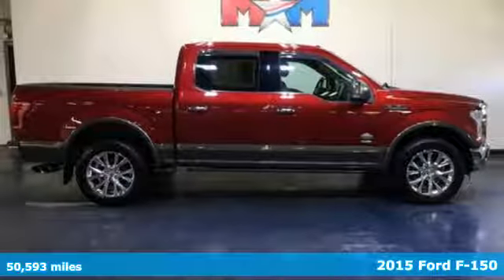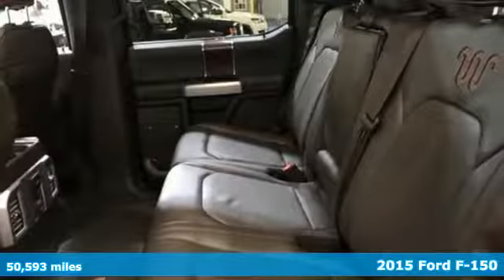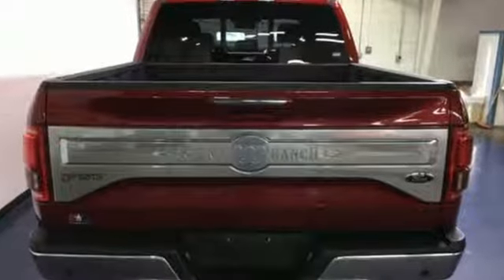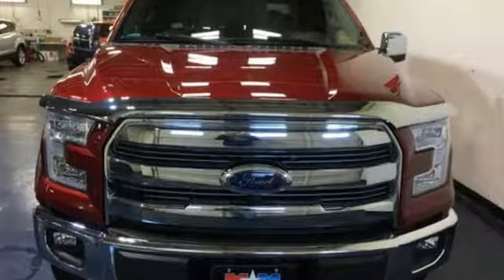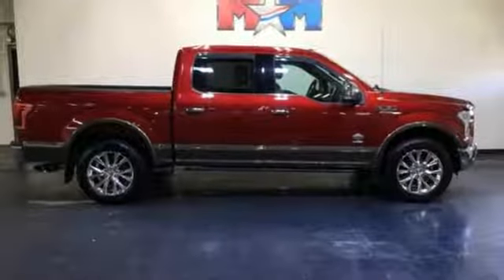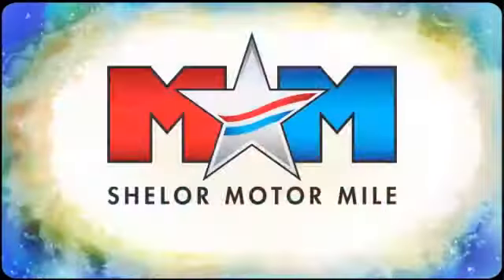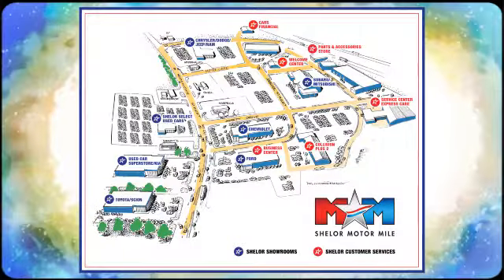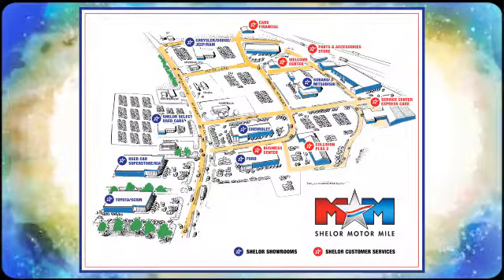Used 2015 Ford F-150 Christiansburg VA Blacksburg, VA DC181430A - SOLD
Year: 2015
Make: Ford
Model: F-150
Trim: 4WD SuperCrew 145 King Ranch
Engine: 3.5L V6 Cylinder Engine
Transmission: 6-Speed A/T
Color: Ruby Red Metallic Tinted Clearcoat with Caribou Me
Interior: MESA, KING RANCH MESA LEATHER BUCKET SEATS -inc: 4
Mileage: 50593
Stock #: DC181430A
VIN: 1FTEW1EG8FFB95920
CARFAX 1-Owner, Very Nice, LOW MILES - 50,593! PRICED TO MOVE $1,500 below NADA Retail! NAV, Heated Leather Seats, Sunroof, Turbo, Tow Hitch, 4x4, Bed Liner, ENGINE: 3.5L V6 ECOBOOST, EQUIPMENT GROUP 601A LUXURY. CLICK NOW!br /br /KEY FEATURES INCLUDEbr /Leather Seats, Navigation, 4x4, Heated Driver Seat, Heated Rear Seat, Cooled Driver Seat, Premium Sound System, iPod/MP3 Input, Bluetooth, Trailer Hitch, Remote Engine Start, Dual Zone A/C, WiFi Hotspot, Heated Seats, Heated Leather Seats. MP3 Player, Satellite Radio, Privacy Glass, Keyless Entry, Child Safety Locks. br /br /OPTION PACKAGESbr /EQUIPMENT GROUP 601A LUXURY Inflatable Rear Safety Belts, Multi-Contour Seats Driver and passenger, Blind Spot Information System (BLIS), cross-traffic alert sensor in taillamp, Tailgate Step w/Tailgate Lift Assist, Power-Deployable Running Boards, Wheels: 20 Machined-Aluminum, light Caribou painted pockets and Caribou wheel ornament w/Caribou King Ranch logo, Automatic High Beam w/Rain-Sensing Wipers Windshield wipers, Tires: P275/55R20 OWL Automatic Transmission (4), 275/65R 18 OWL all-terrain spare tire, KING RANCH CHROME APPEARANCE PACKAGE accent wheellip moldings, 2 chrome front tow hooks and tailgate applique, Chrome Skull Caps on Exterior Mirrors, Wheels: 20 Chrome-Like PVD, Caribou wheel ornament w/King Ranch logo, Chrome Front & Rear Bumpers, chrome end caps on front, Chrome 3-Bar Style Grille w/Chrome Surround, chrome mesh insert, Tires: P275/55R20 OWL Automatic Transmission (4), 275/65R 18 OWL all-terrain spare tire, Chrome Door Handles w/Body-Color Strap, Bright Belt Moldings, TWIN PANEL MOONROOF, ADAPTIVE CRUISE CONTROL & COLLISION WARNING: brake support, TECHNOLOGY PACKAGE: Lane-Keeping System, 360 camera w/split-view display and dynamic hitch assist Local Trade-In. br /br /Pricing analysis performed on 12/11/2018. Horsepower calculations based on trim engine configuration. Please confirm the accuracy of the included equipment by calling us prior to purchase. br / Chevrolet Ford Chrysler Dodge Jeep & Ram prices include current factory rebates and incentives some of which may require financing through the manufacturer and/or the customer must own/trade a certain make of vehicle. Residency restrictions apply see dealer for details and restrictions. All pricing and details are believed to be accurate but we do not warrant or guarantee such accuracy. The prices shown above may vary from region to region as will incentives and are subject to change. Tax DMV Fees & $597 processing fee are not included in vehicle prices shown and must be paid by the purchaser. Vehicle information is based off standard equipment and may vary from vehicle to vehicle. Call or email for complete vehicle specific information.